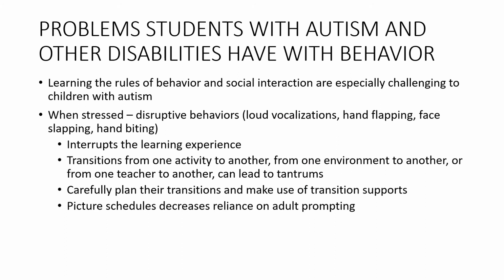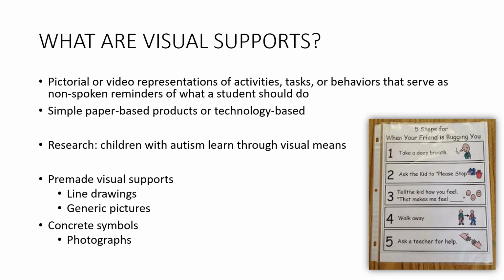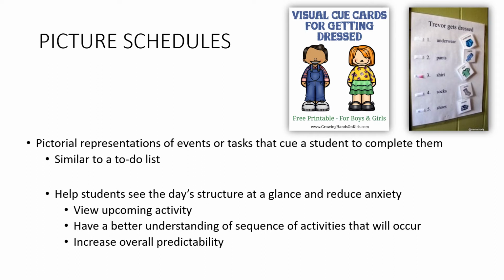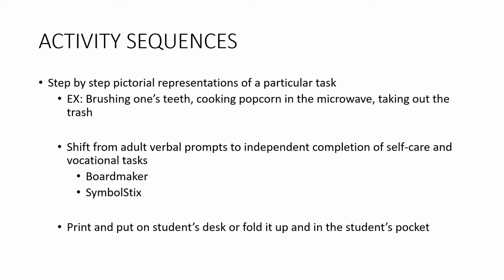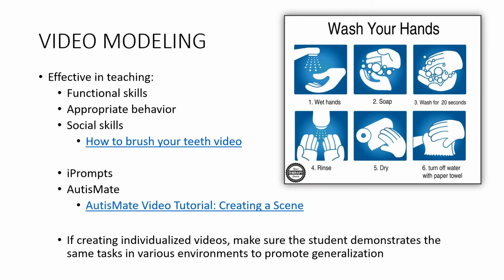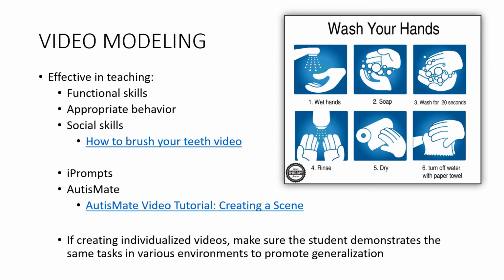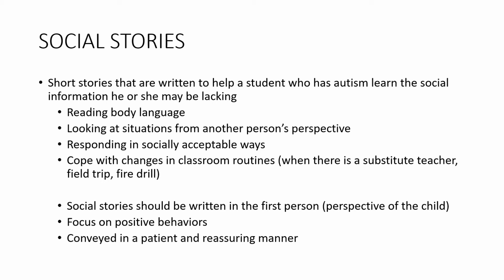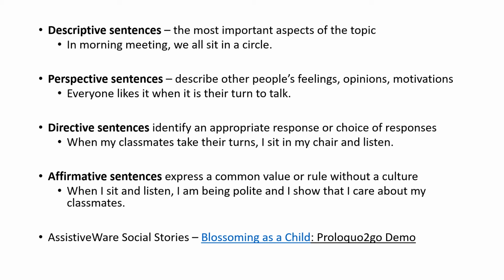EDIT 5100 Chapter 7